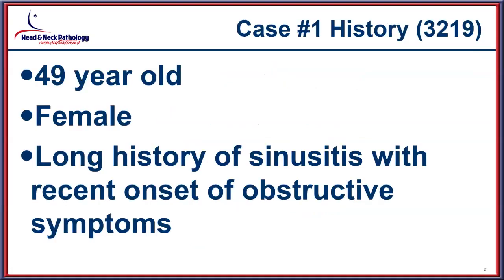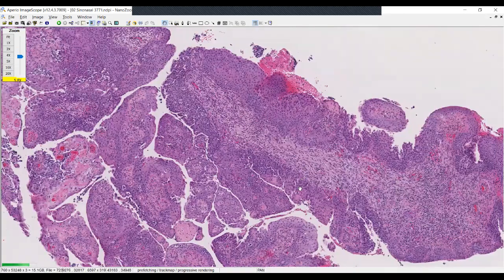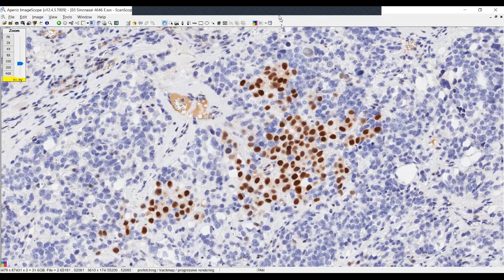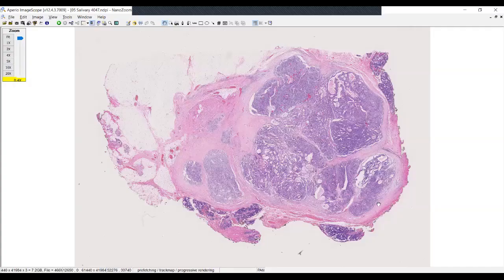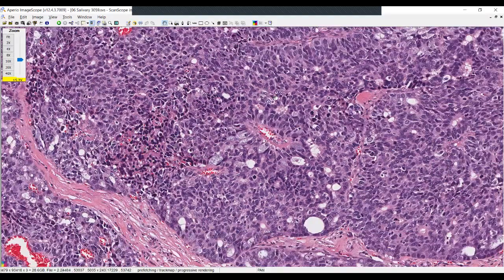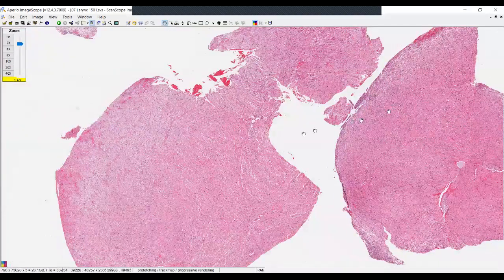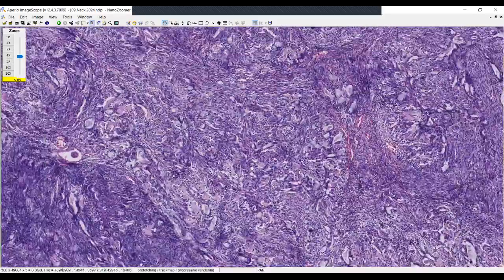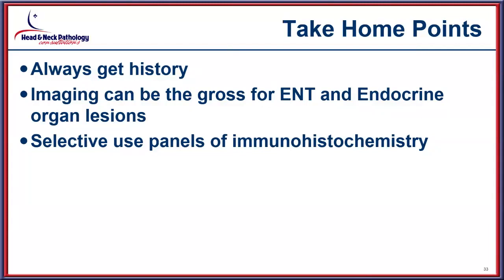2020 12 CSP Lester Thompson Head and Neck Video Tutorial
10 Selected Head and Neck Cases with differentials